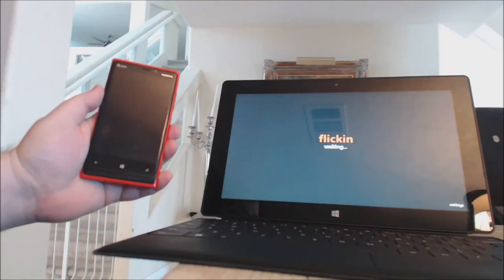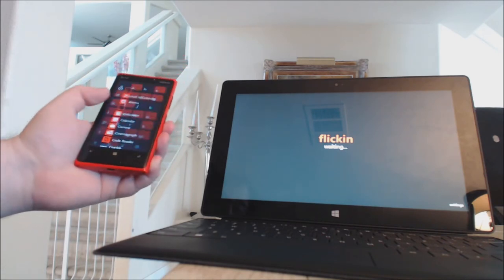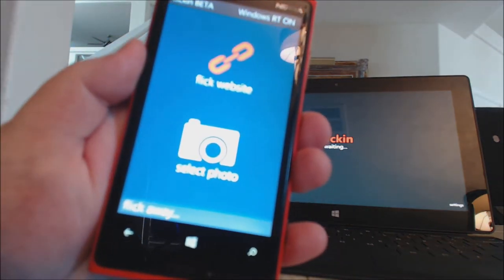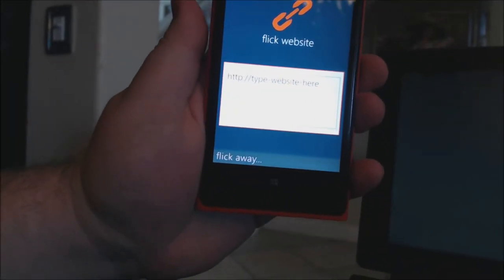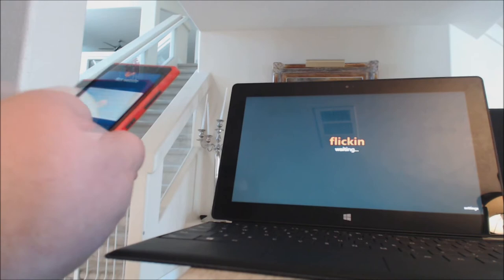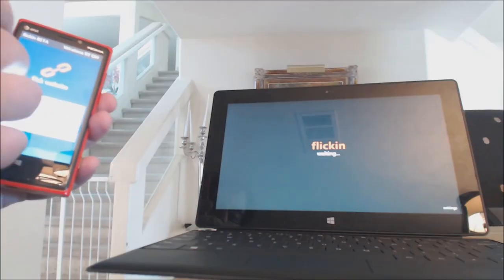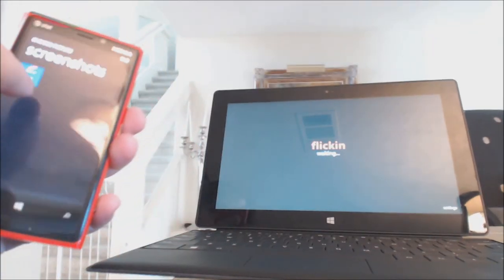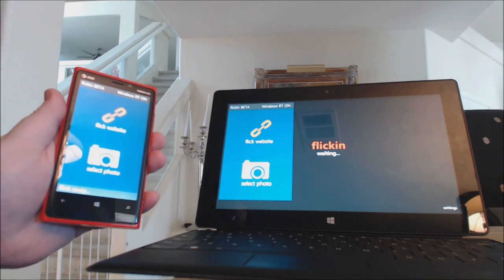Flickin - Transfer Websites & Photos with a Flick for Windows Phone & WinRT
Flickin is a new Windows Phone & Windows RT App that will let you send a website or photo from one device to another in just seconds.

This App is part of & built with software from our BizSpark account as Wearing Digital is a proud BizSpark Startup. We're trying to make Microsoft technologies interesting again.